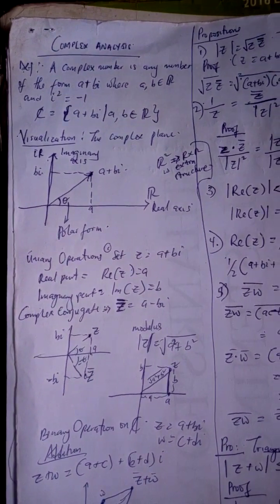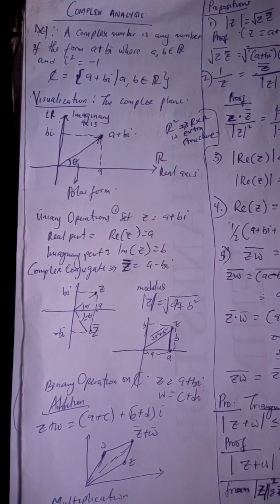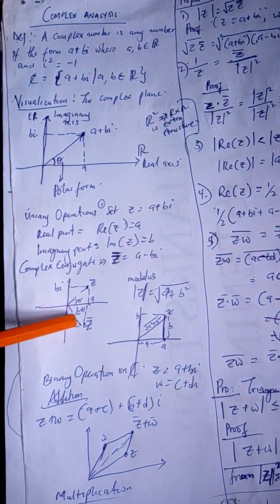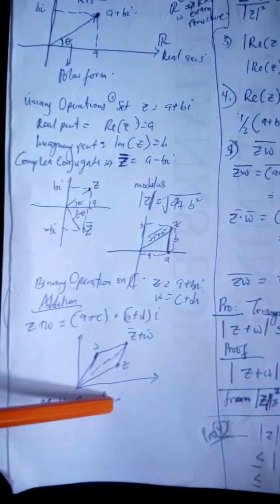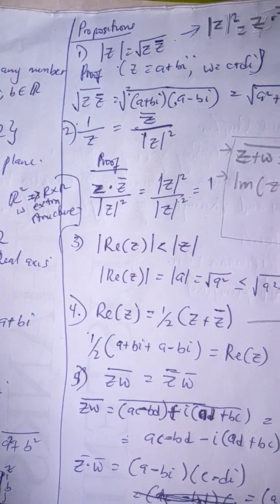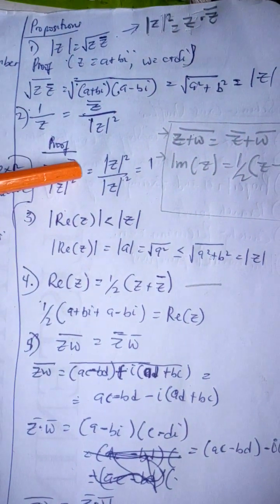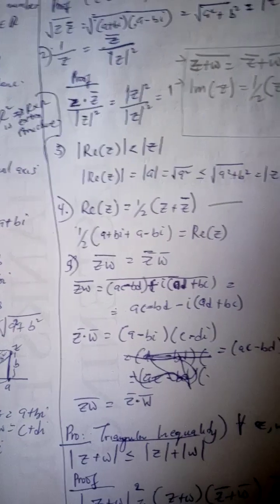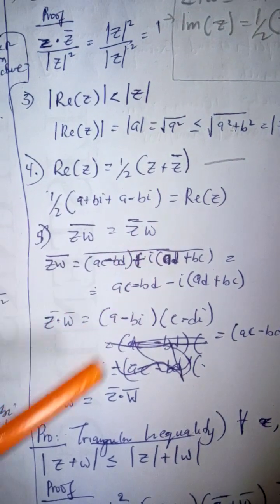The basics of complex analysis